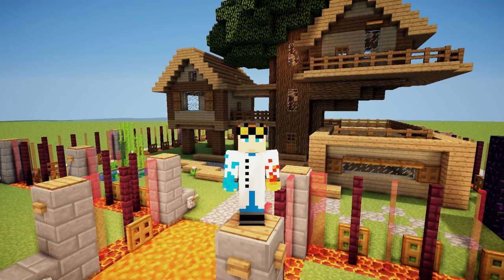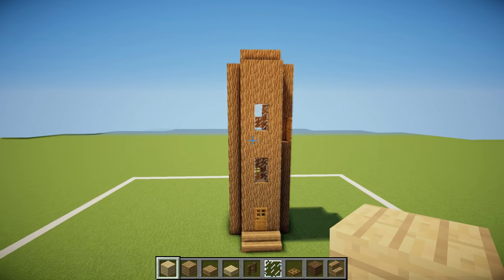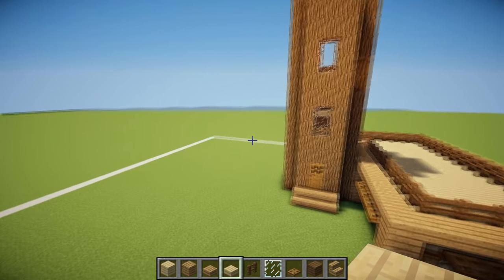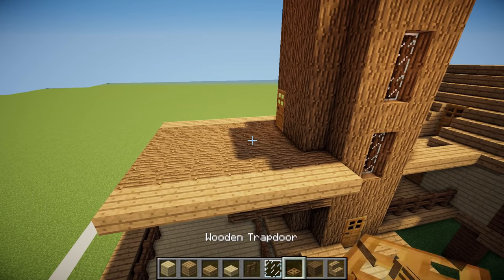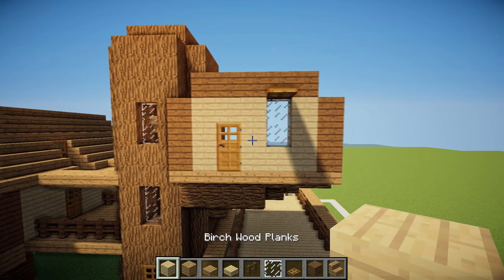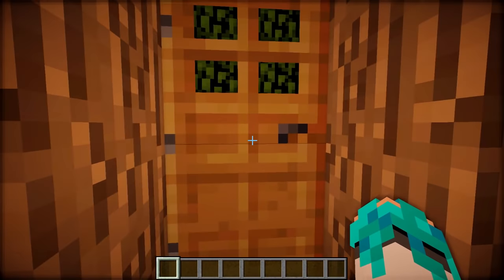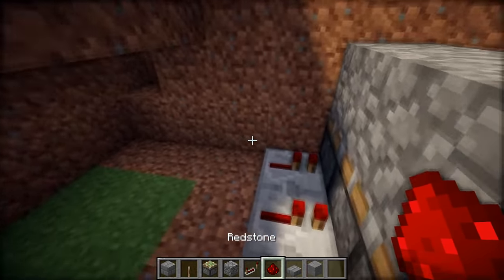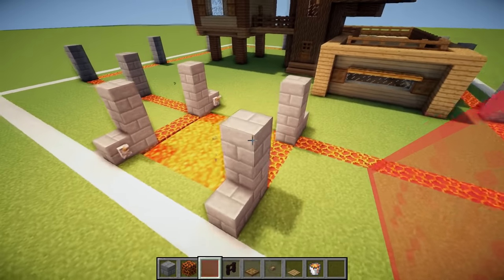Minecraft: How to Build a Mob Proof Tree House Tutorial (Safe Redstone House)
➜Minecraft: How to Make a Mob Proof Tree House

    Called "Faithfull" at the texture pack menu.

If you are looking for an awesome and super simple, easy to make  mob proof tree house full tutorial, this video is for you! for pocket edition ( mc pe ) xbox xbox360 , ps ,  ps3 , ps4 , pc .For me this is the best looking base with the most simple design!
Have fun with the pc world map download!
If you like that kind of creation / creations in minecraft,